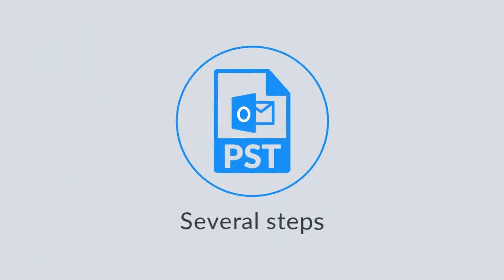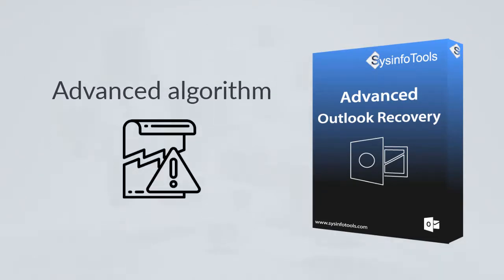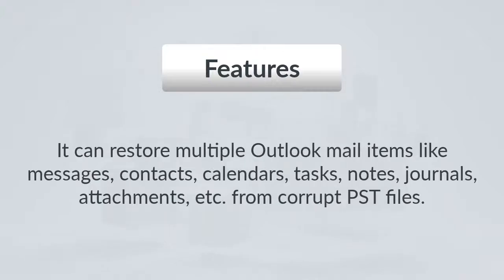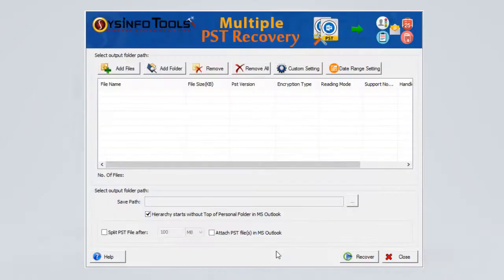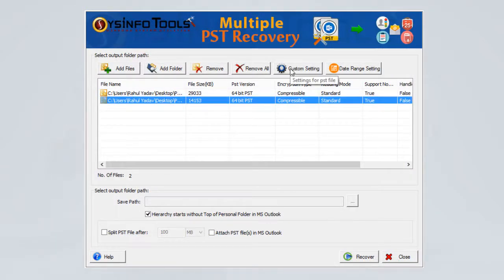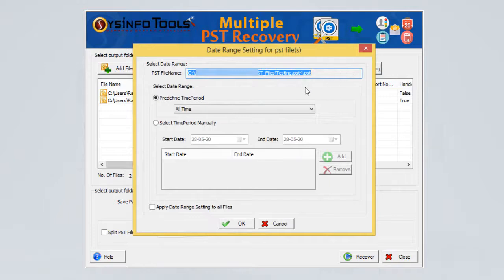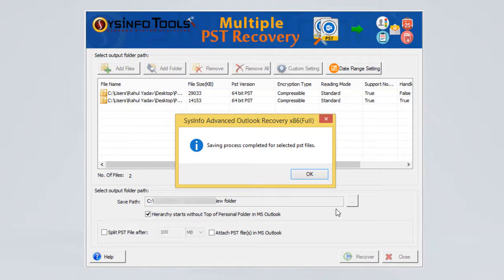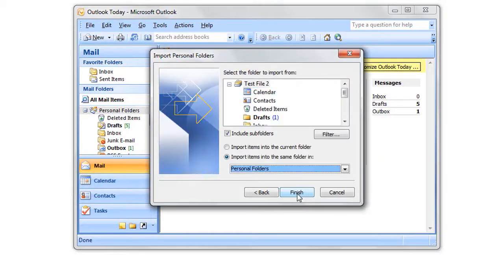How to Repair Multiple PST Files | Advanced Outlook Recovery | SysinfoTools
If you want to Repair multiple PST files that are corrupted due to various reasons then watch this tutorial to repair and restore multiple PST files in a single run.

The SysInfoTools Advanced Outlook Recovery tool is one of the efficient applications to repair and restore multiple PST files with ease. It can easily scan corrupt PST files and recover mailbox items with all the attachments without any hassle.

Some of the Key Features of the Advanced Outlook Recovery Tool are explained below:

- It can easily repair and restore multiple PST files without causing any data alteration to the original mailbox content.
- The tool allows the users to select multiple PST files for batch recovery in just a single mouse click.
- It can auto-detect the information of PST files like PST file name, file size (KB), version, and the encryption type.
- The Search feature of the software scans the system and search the PST files within the selected drive and know the location of your PST files
- It allows the users to define the custom settings of the corrupt PST file so you can perform MS Outlook recovery with the utmost accuracy.
- The Tool supports all the popular encryption types, such as compressible encryption, high encryption, deflate encryption, and no encryption.
- It supports the recovery of Non-English characters that can fix alignment issues during scanning of corrupt PST files by checking the Handle Alignment Errors box

Get a free demo version of SysInfoTools Advanced Outlook Recovery Tool for checking its incredible performance. You can download the tool from the link given below.